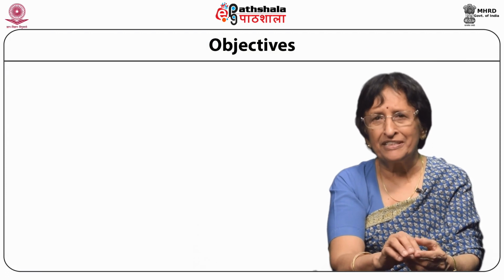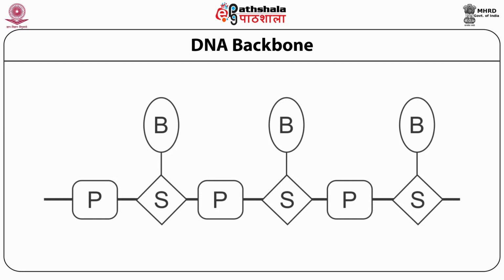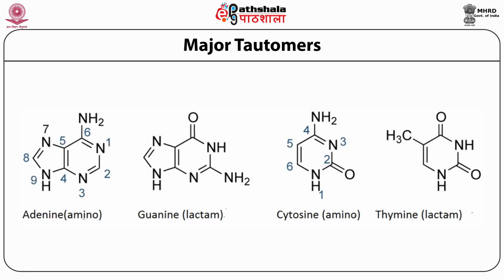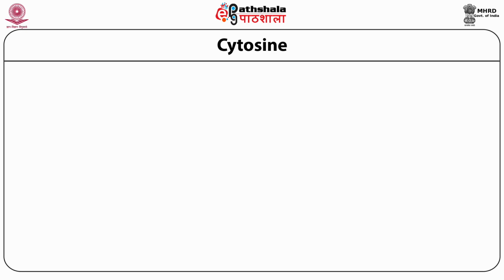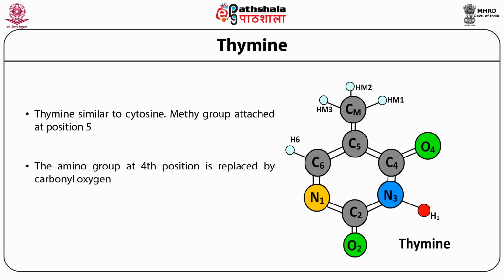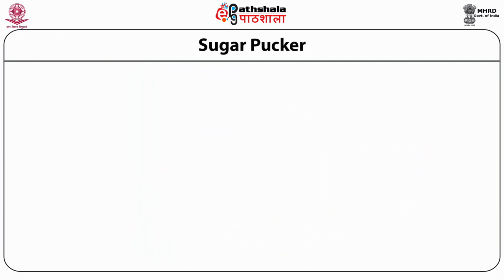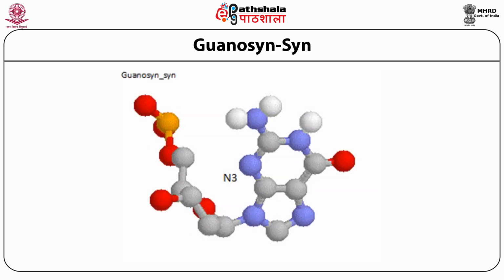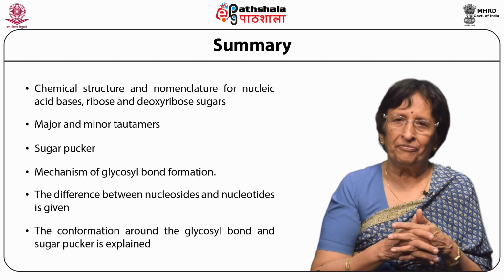M-12. Bases, sugars, nucleosides and nucleotides